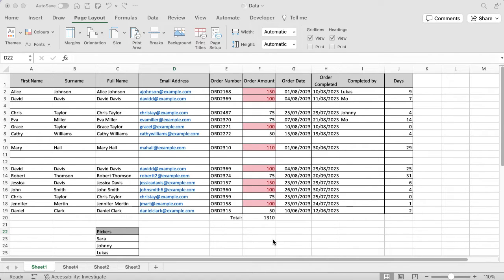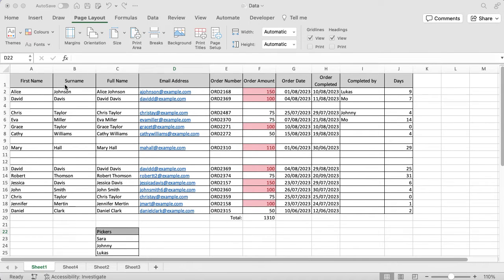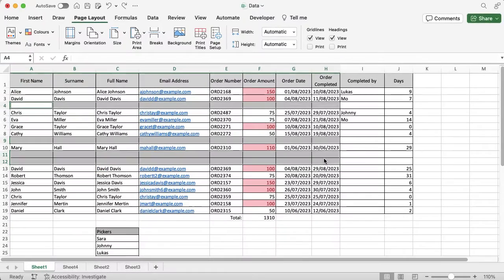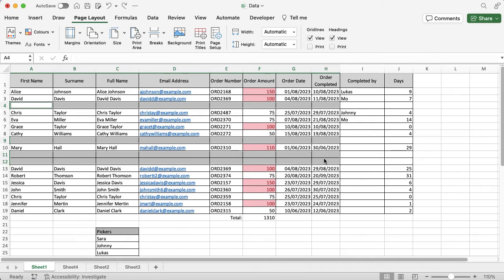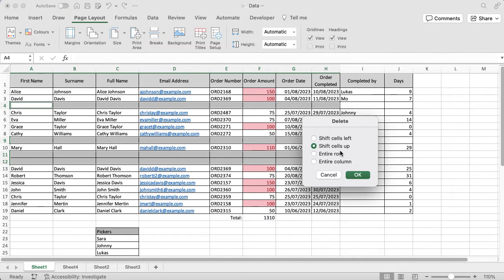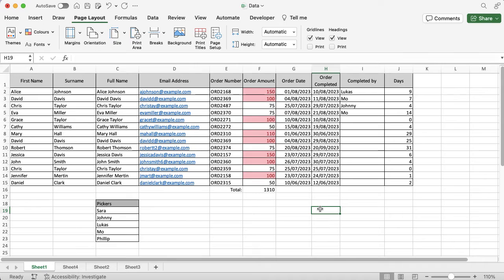Microsoft Excel - Deleting multiple blank rows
This video will look at how to delete multiple rows quickly in Microsoft Excel.